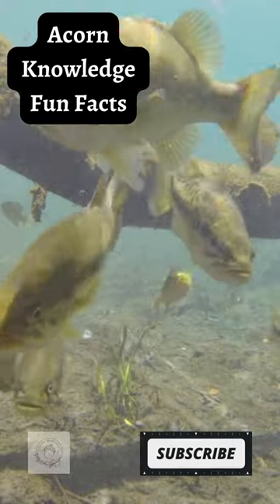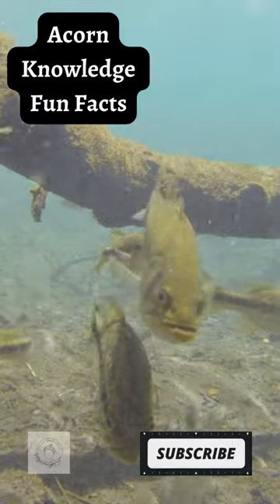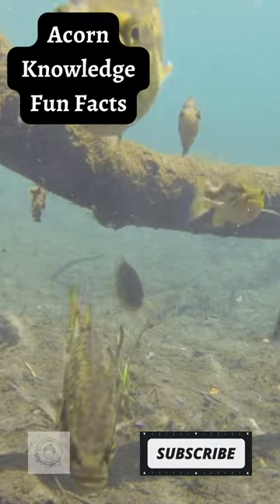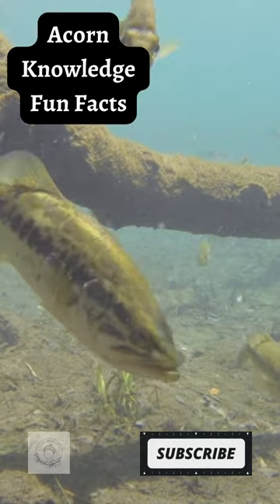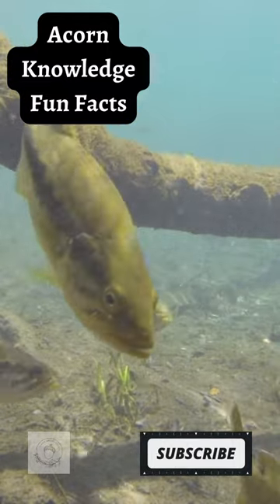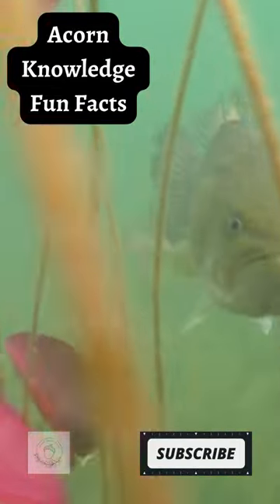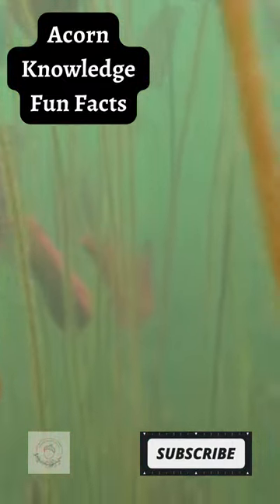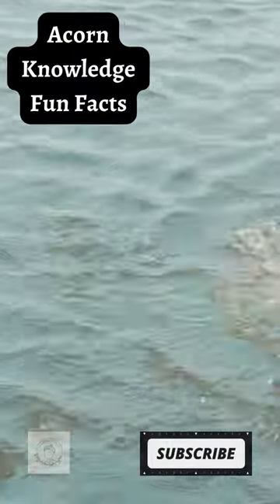Acorn Knowledge Fun Facts Largemouth Bass